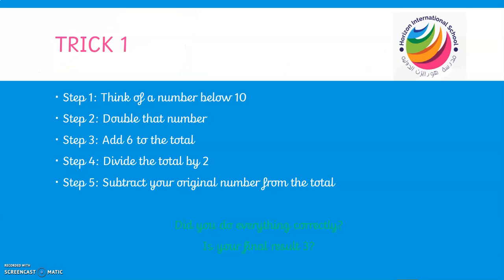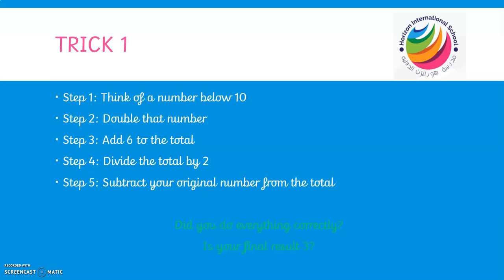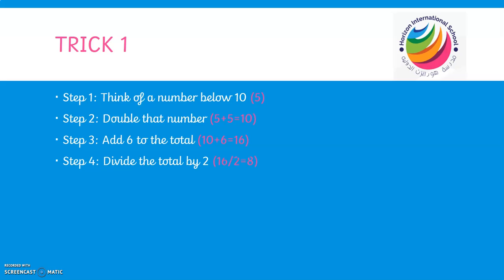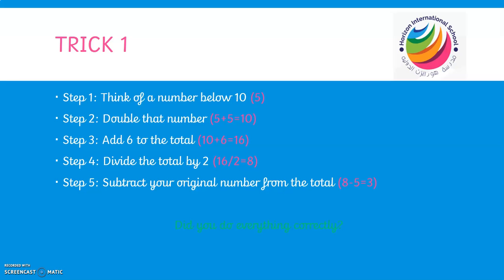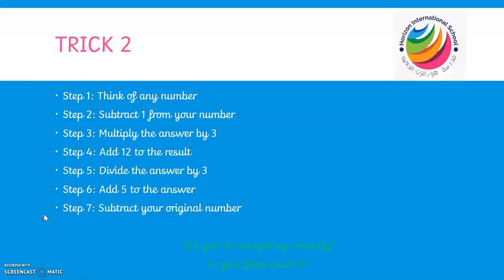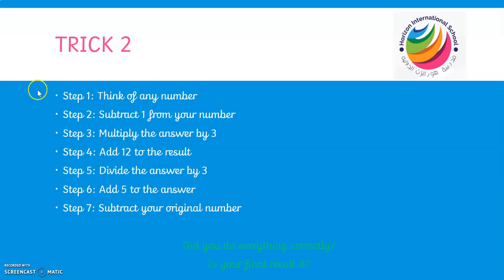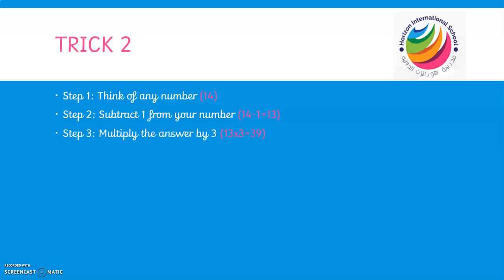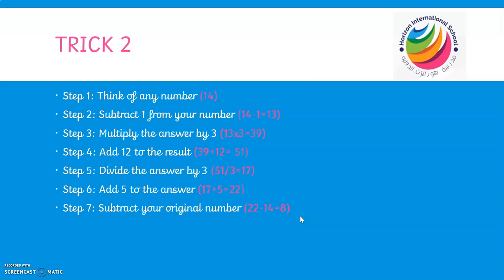Magic Maths with Mrs. Heffernan